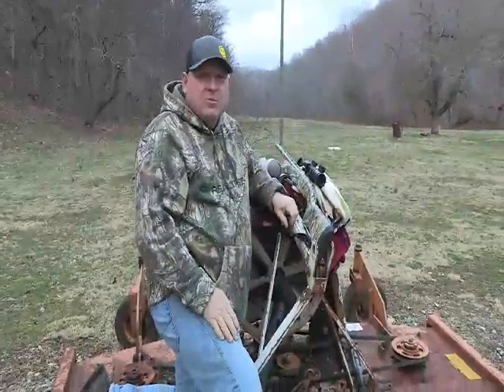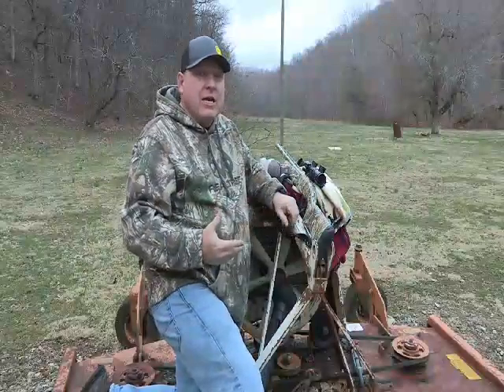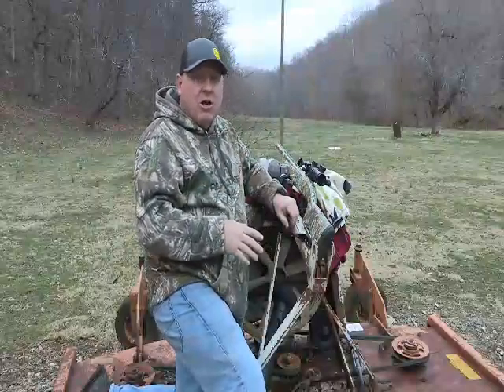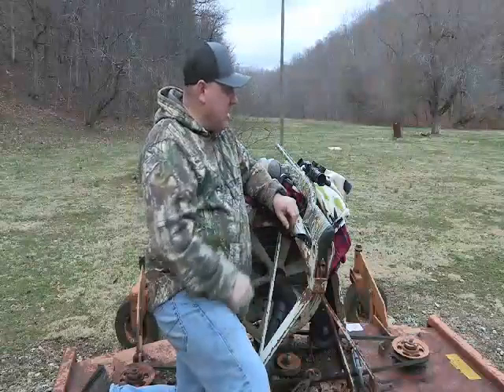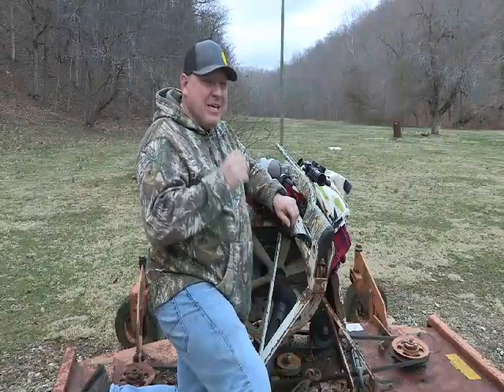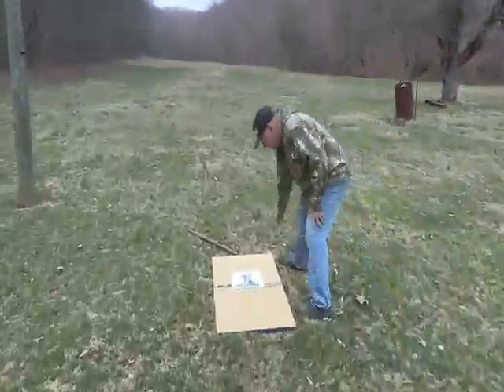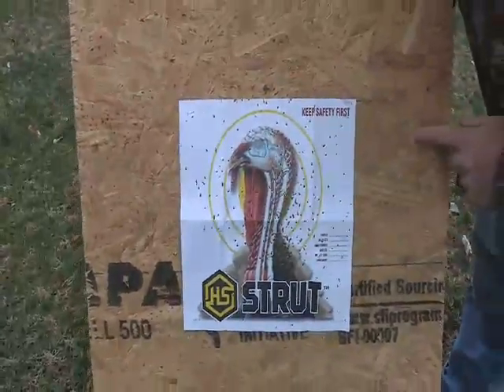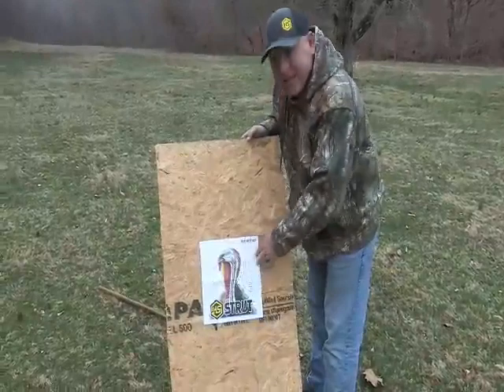Turkey Gun Prep with Carl Drake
Shooting your turkey gun prior to the season is always a good idea. Check it out as Carl Drake gets dialed in before turkey season in Kentucky!